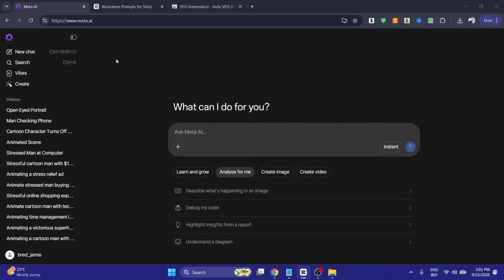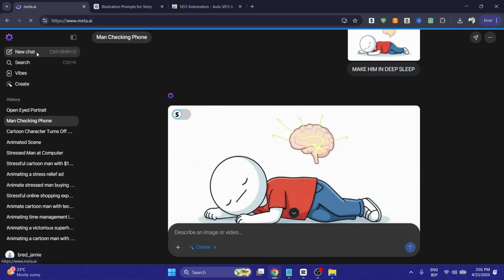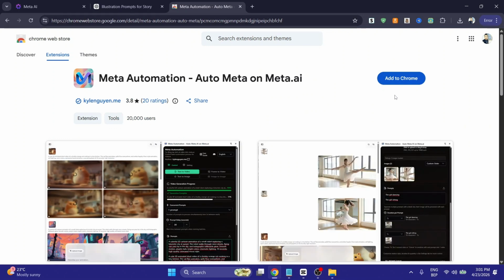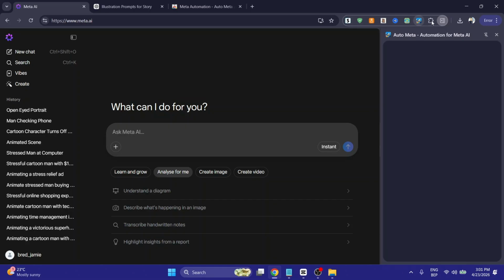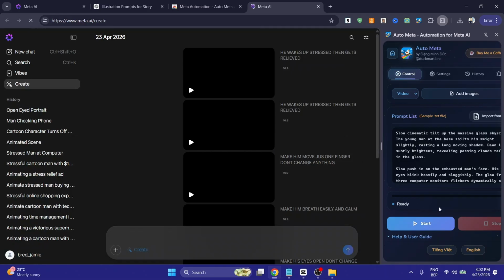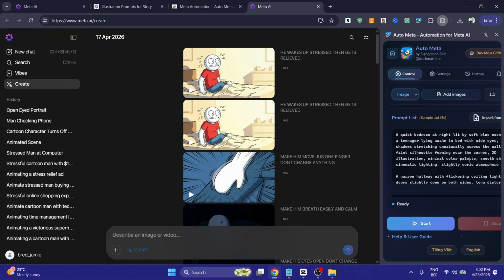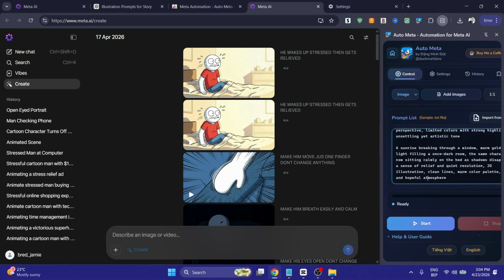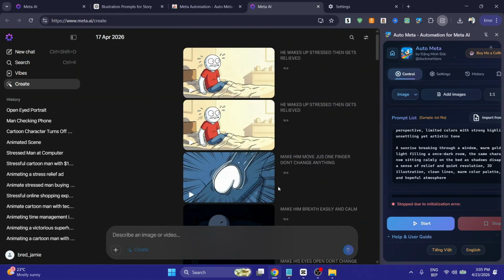Meta AI: Generate Bulk Images & Video In Just One Click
Meta AI is completely free, but it's missing one massive feature: a bulk generation button! 🛑 Today, I’m showing you the ultimate secret workaround to mass-produce AI images and videos using Meta AI anyway! 🤯✨

Since you can't upload a CSV file to Instagram or WhatsApp, I will show you my exact "Rapid-Fire Prompt Matrix." You will learn how to structure your text so Meta AI pumps out dozens of high-quality variations back-to-back without you having to retype everything. 🚀 Stop generating one by one and scale your content! 📈📱

What you'll learn today:
👉 The limitations of Meta AI (and how to beat them) 🥊
👉 Creating a "Rapid-Fire" copy-paste prompt list 📝
👉 How to use Meta.ai on desktop for the fastest generation 💻
👉 Organizing your massive new media library 🗂️